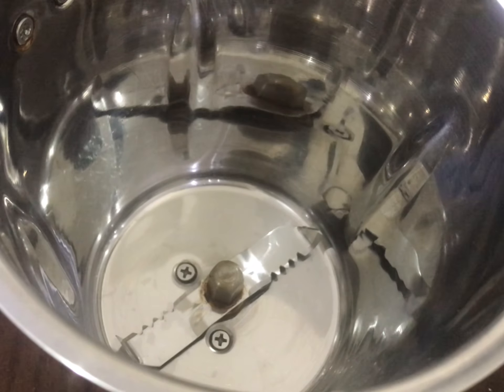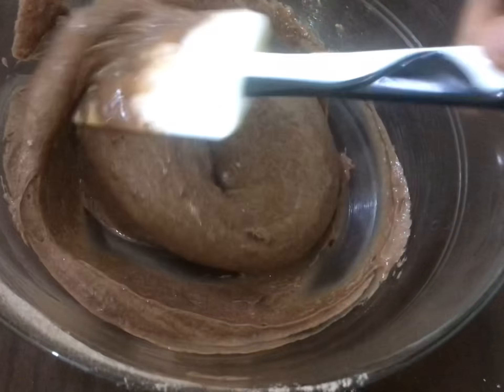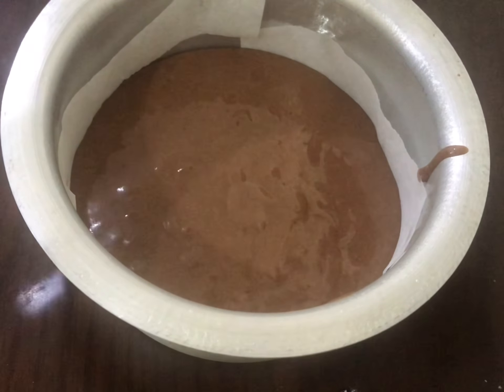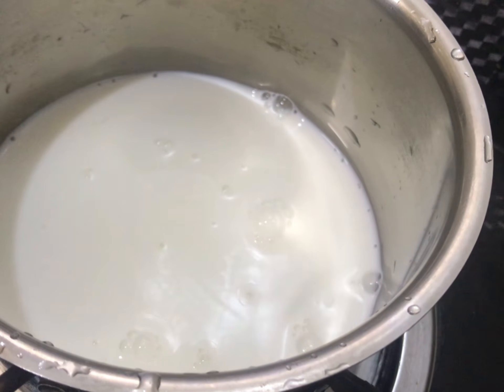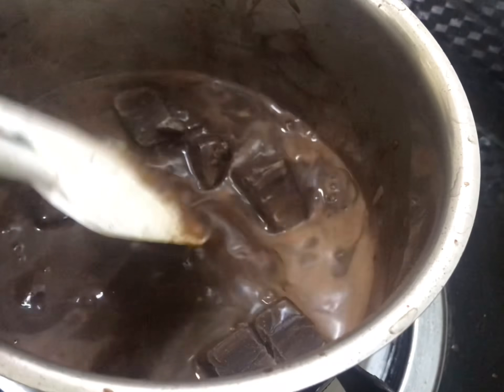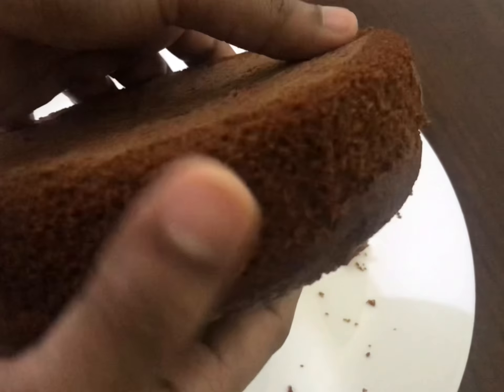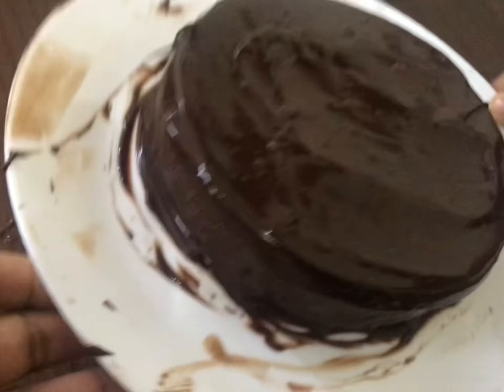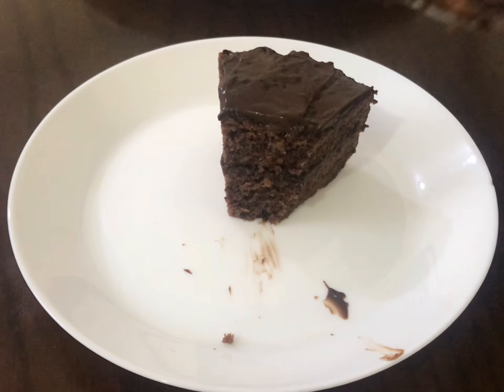ഓവനും ക്രീമും ബീറ്ററും വേണ്ടേ വേണ്ട...പെട്ടെന്നൊരു കേക്ക്|| New year cake||Death by chocolate cake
Easy recipes
Simple recipes
Malabar recipes
Easy cooking
Chicken recipes
Malabar foods
Roll recipes
Veg recipes
Instant recipes
Mutton recipes
Fish recipes
Egg recipes
Meencurry
Achappam
Halwa
Kozhikodan halwa recipes
Black halwa recipes
Murukk recipes
Bakery recipes
Curry recipes
Meen illatha meencurry
Instant breakfast
Instant dinner
Instant meal recipe
Kozhi curry recipes
Kozhi recipes
Aadu recipes
Sweets
Sweet recipes
Aloo recipes
Gulab jamun recipes
Peda recipes
Banana recipes
Bread recipes
Egg banana recipes
Egg bread recipes
Beef recipes
Malayalam
Malayalam recipes
Nalu mani palaharam
Chayakadi
Chaya special
Korikkan
Pakoda
Palooda recipes
Malayalam recipes
Thani nadan recipes
Thani nadan beef recipes
Cake recipes
Bread recipes
Pav bread recipes
Chocolate recipes
Easy pani recipes
Ganache recipes
Cream recipes
Paratha recipes
Chilly recipes
Chilly beef
Chicken fry recipes